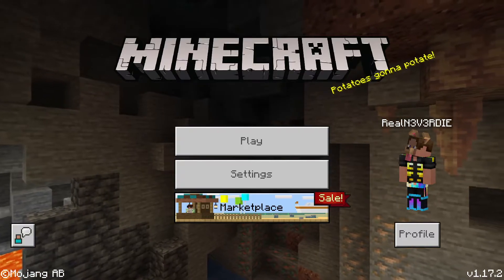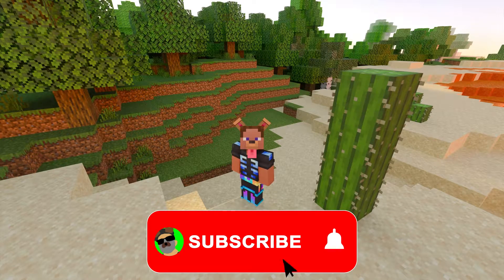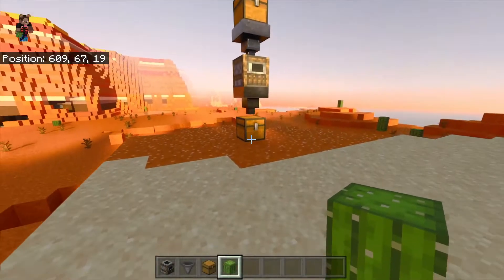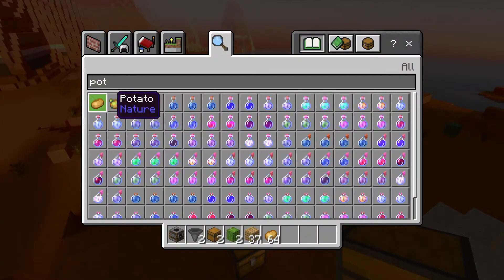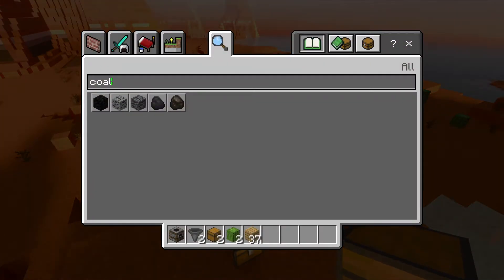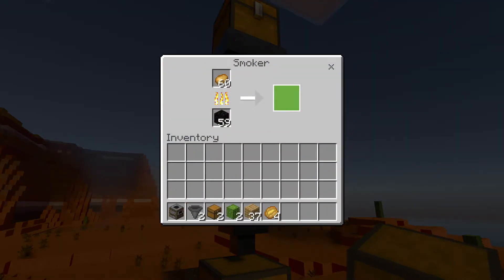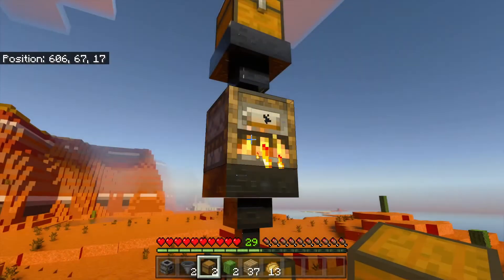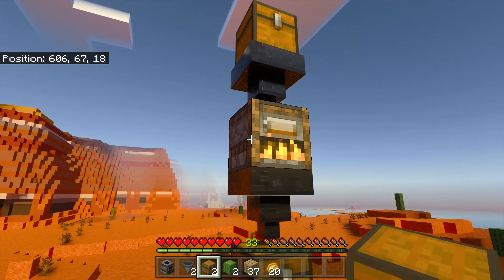The BEST 1.17 STARTER XP FARM Bedrock Edition | LEVEL 30 in 5 MINUTES!!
The most Cheapest and BEST XP farm for bedrock edition that ANYONE Can do...